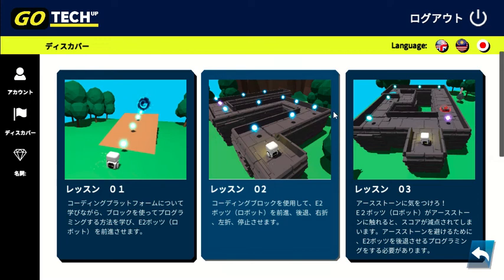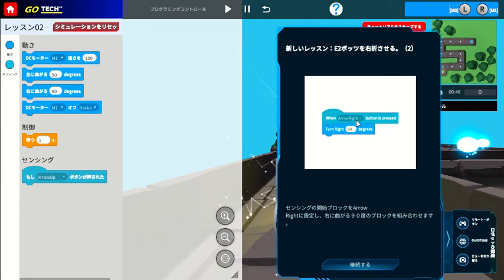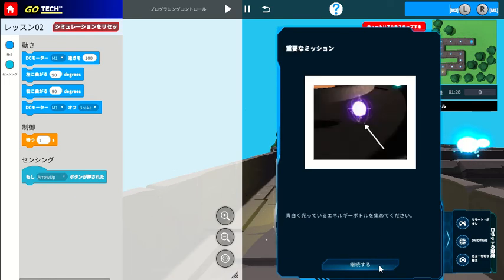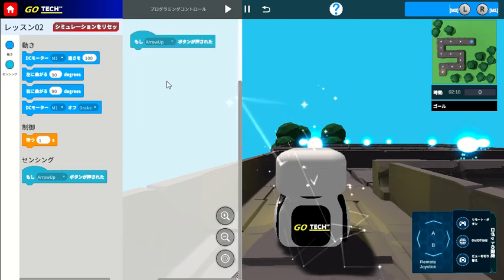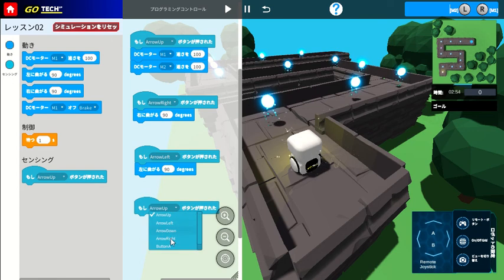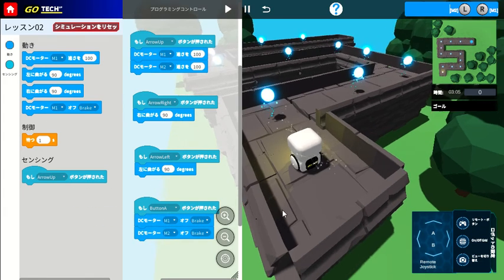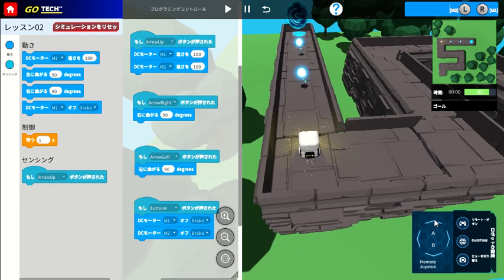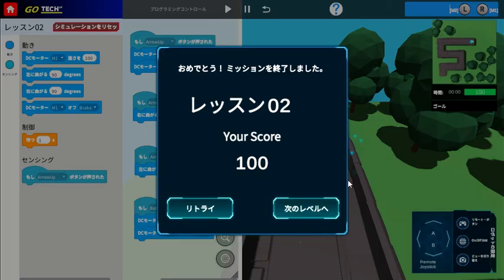2. HIS: Discovery Malaysia Treasure Hunt - Tutorial 2